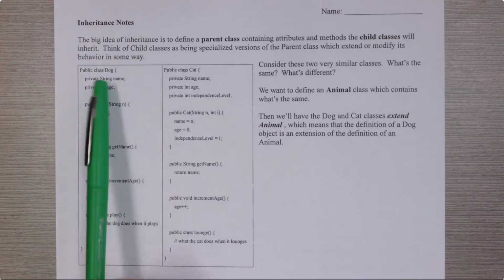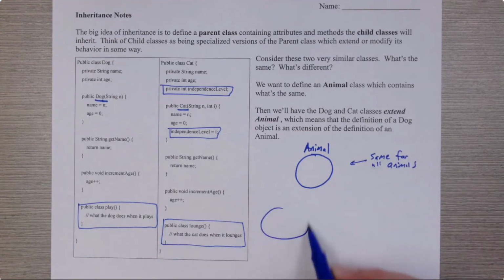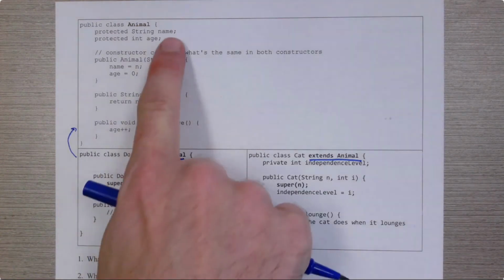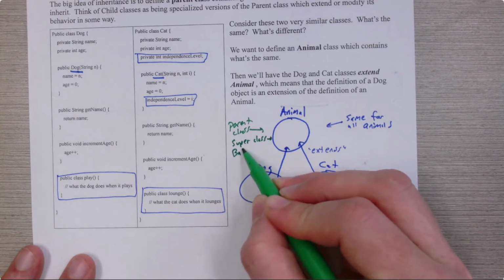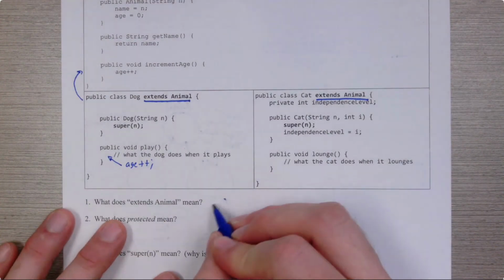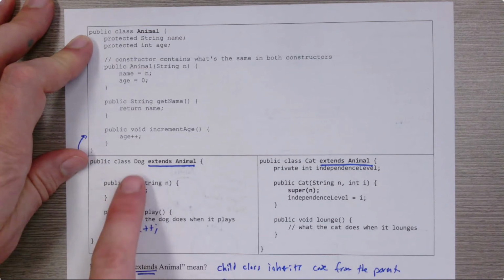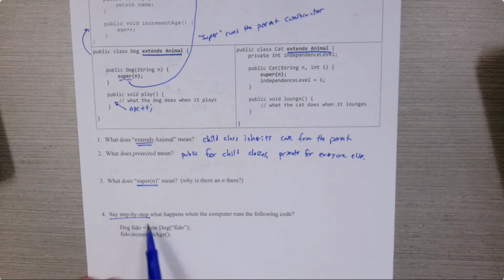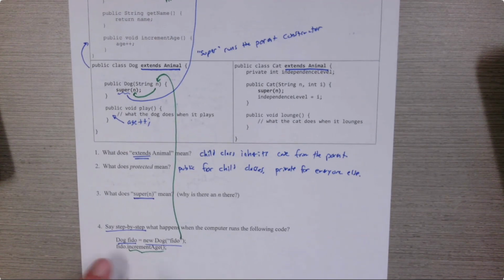Live notes on Inheritance